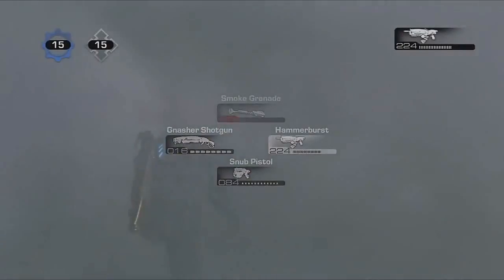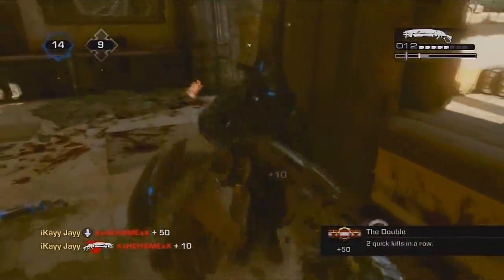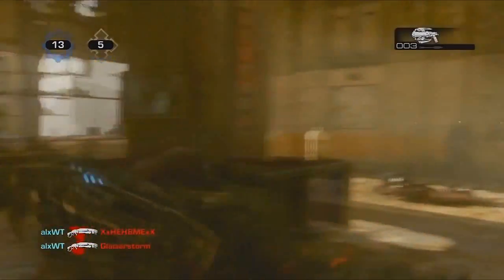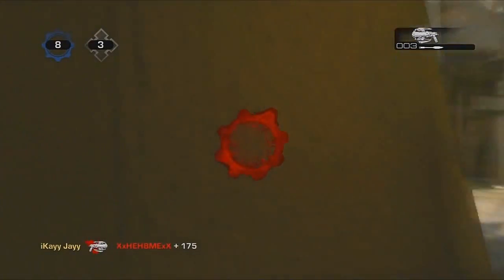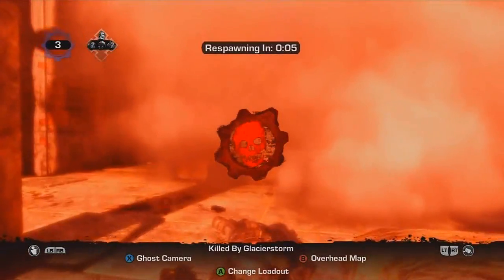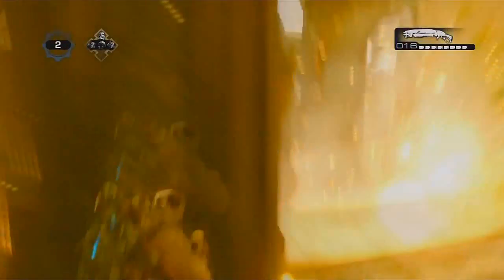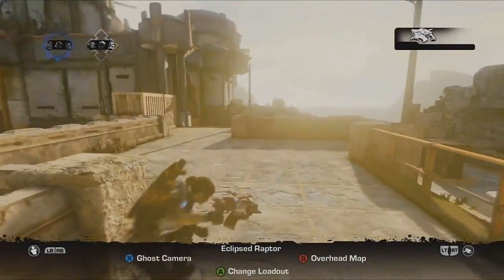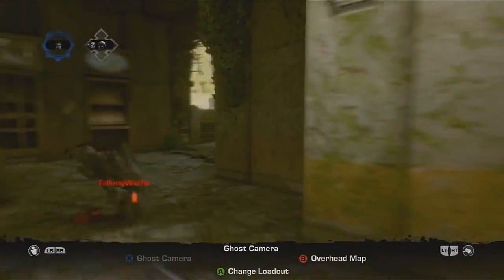Can't Believe It's Not Butter! (Episode 2)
Welcome to episode 2 of CBINB! This is a brand new series where I take someone's gameplay and do a commentary over it. I do this to help some of the newer players and maybe even the vets can learn something. Remember every little thing you learn will make you a better player.

Want to be featured on the next episode?
1. Record an HD gameplay. (Decent game)
2. Upload as Unlisted to youtube.
3. Send me a link in a PM called CBINB Entry! Good luck!